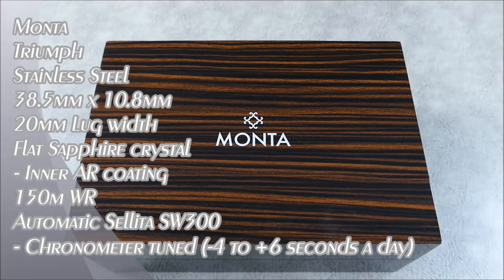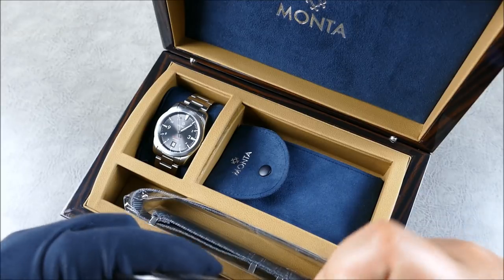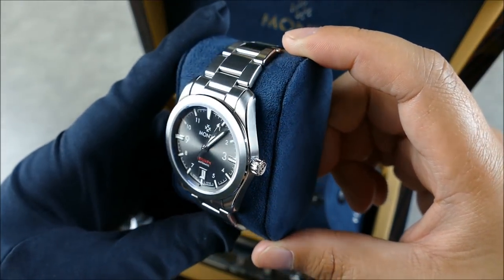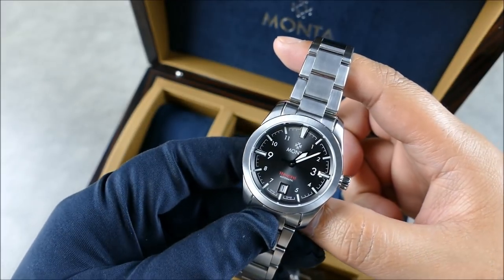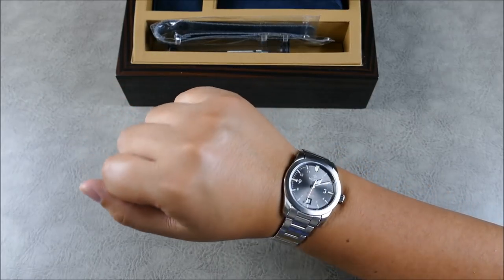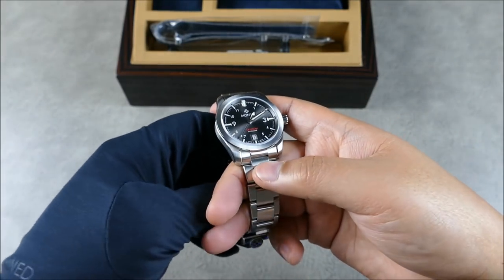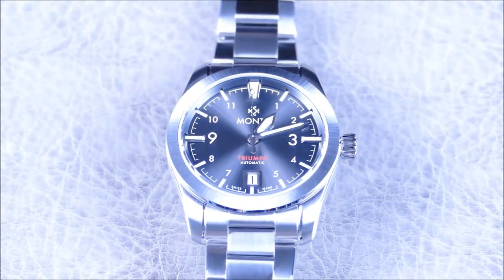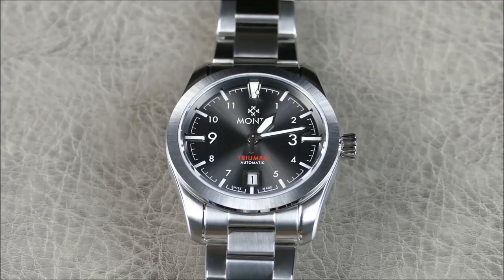On the Wrist, from off the Cuff: Monta – Triumph, Un-boxing and Initial Impressions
On this episode we take a sneak peak at the Monta Triumph, a watch I've been excited about for quite some time, from a brand that has really impressed me thus far.  Here are my initial thoughts as well as a bit of an un-boxing to check out Monta's fine packing and presentation.